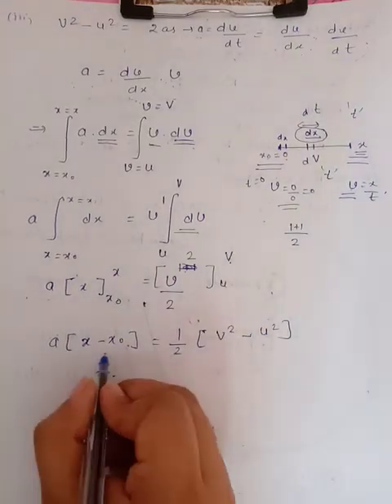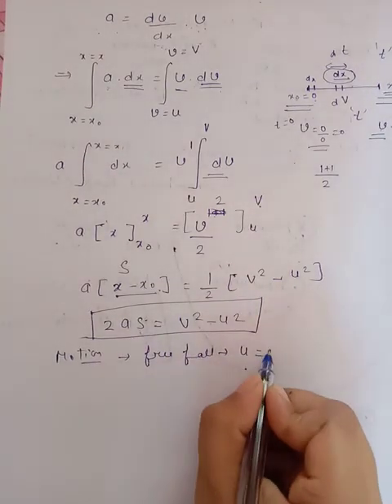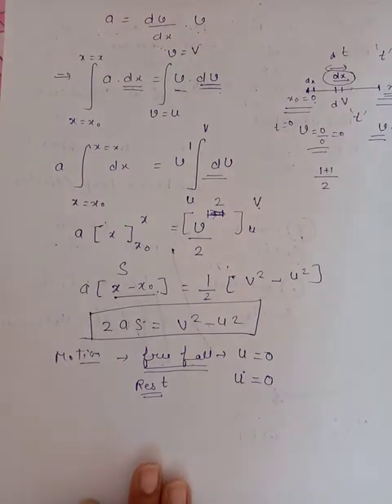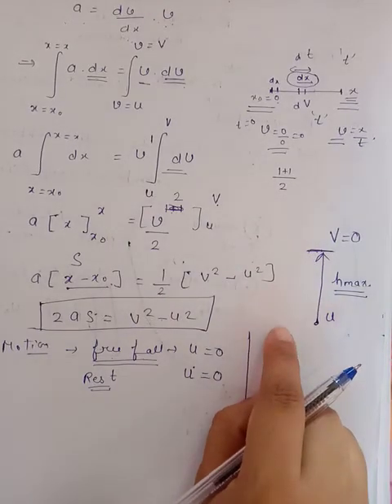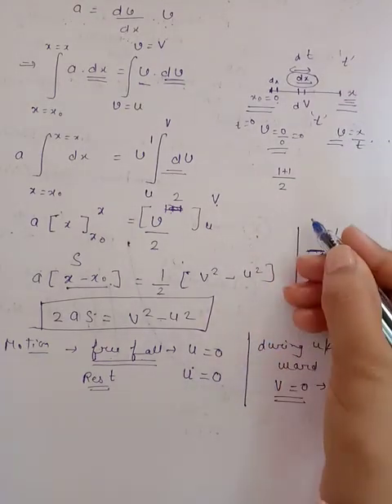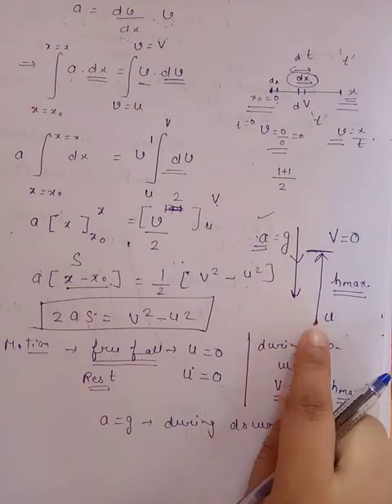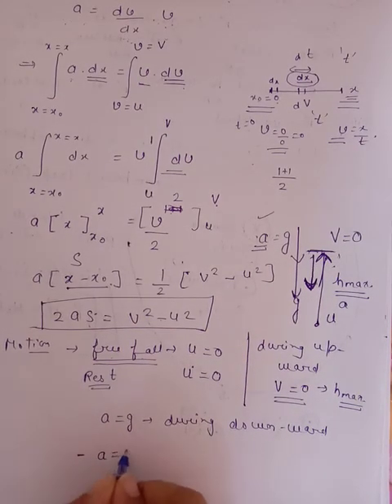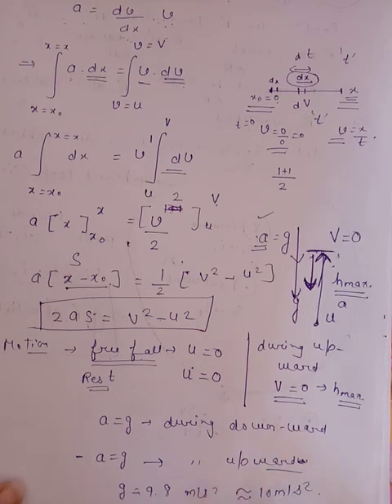CLASS-11/PHYSICS//unit-2//Some importancs points regarding to uniform acceletated motion of object//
CLASS//PHYSICS//unit-2//Some important point regarding to uniform accelerated motion of object//